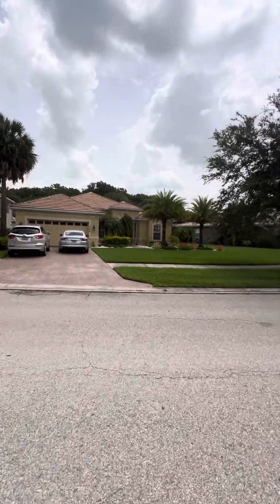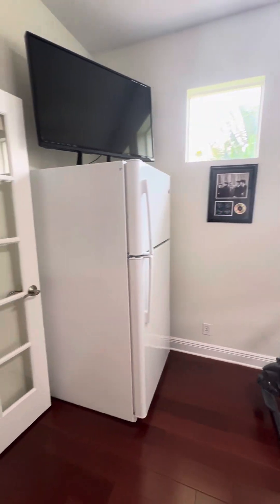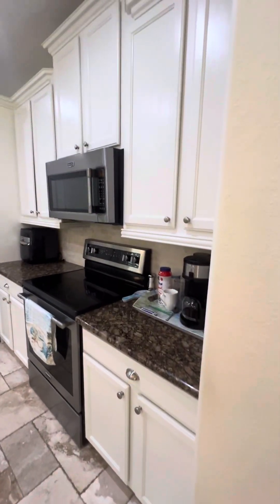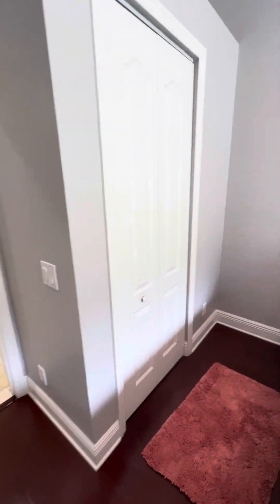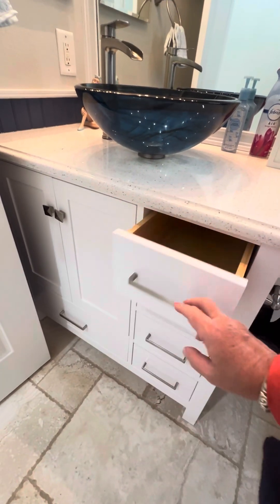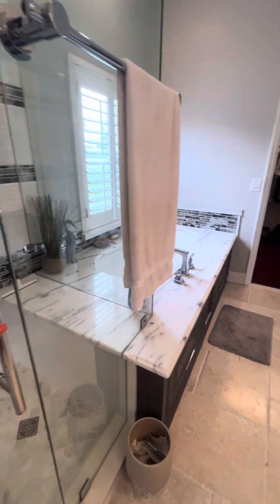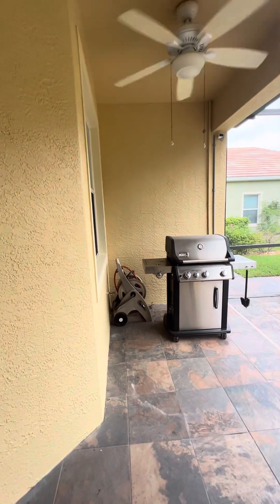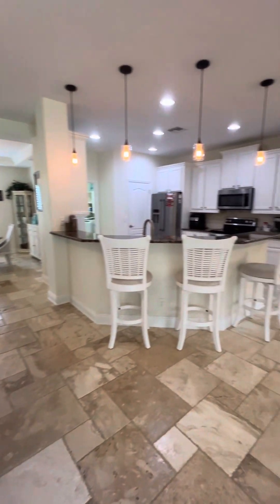3296 Hampton Blvd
3296 Hampton Blvd